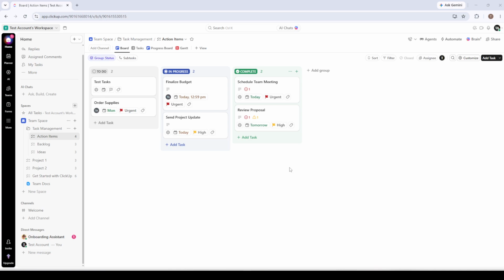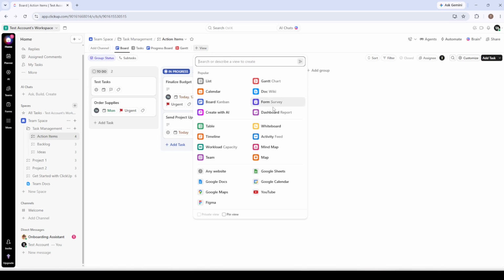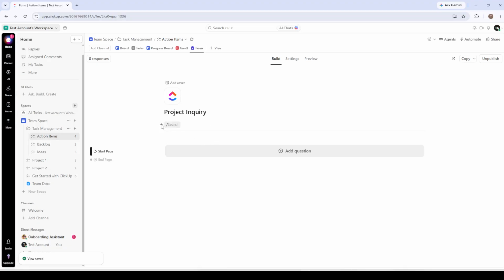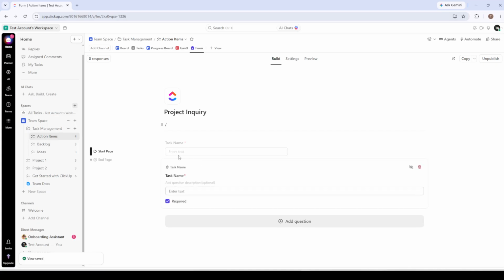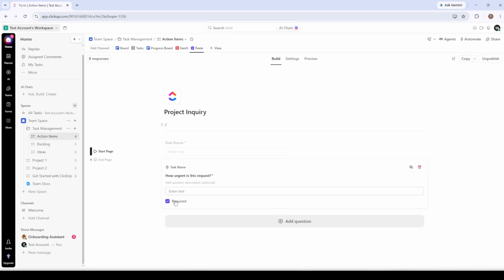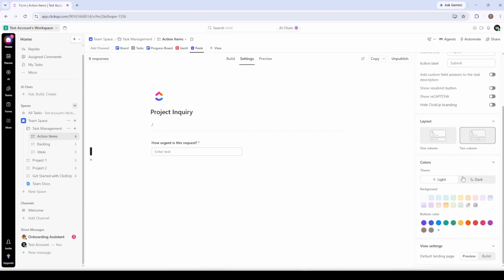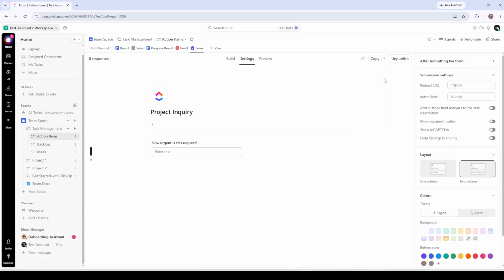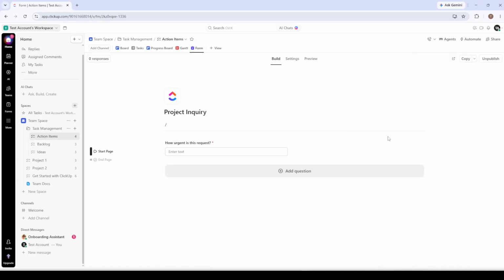Add Forms On ClickUp [Ultimate Guide]